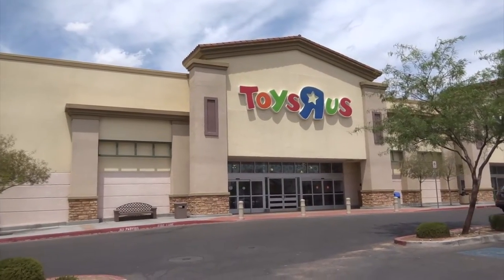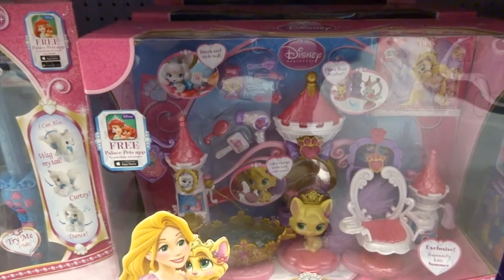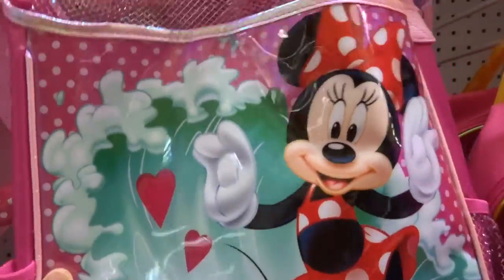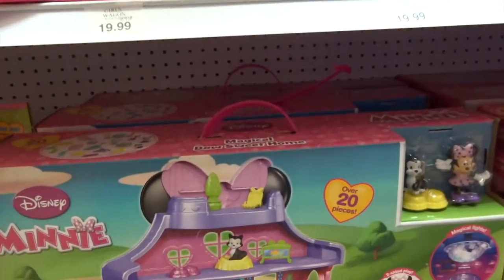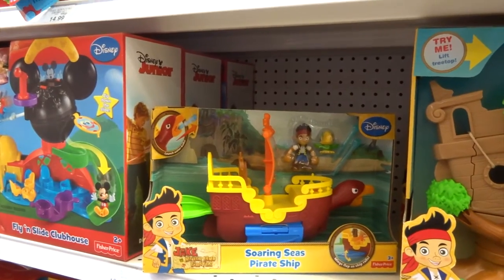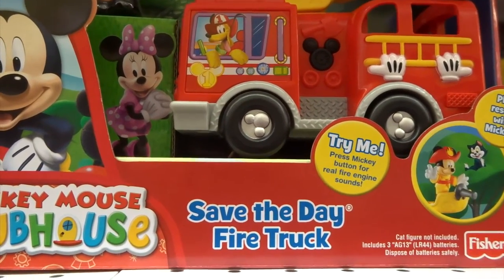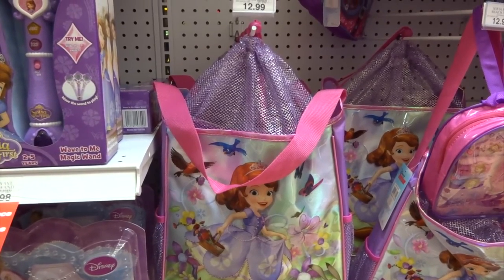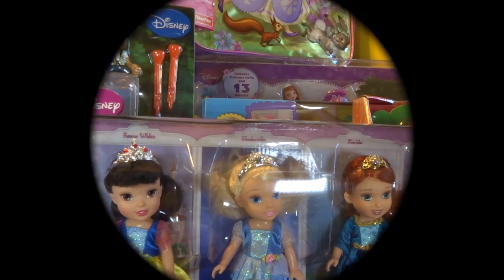TOY HUNT Shopping Trip for Disney Princesses, Jake and the NeverLand Pirates + Cute Dolls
Today we went shopping in effort of buying new toys for our channel "FunToysOnly". While at Toys R Us we found cute toys from Sofia The First, Jake and the Never Land Pirates, Snow White, Mickey Mouse, Mickey Mouse Club House and much more!

Song:  Big Car Theft